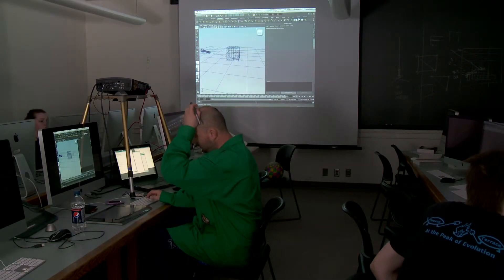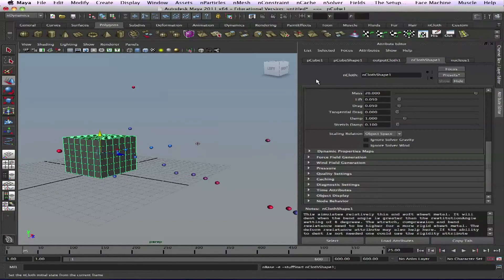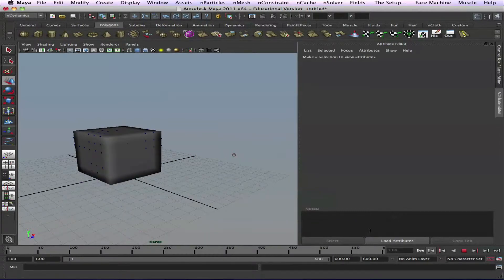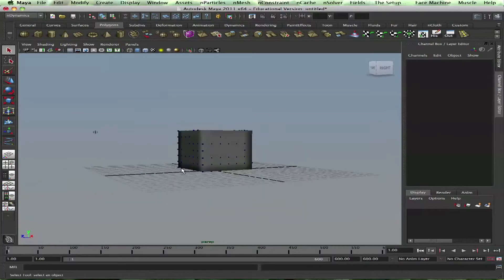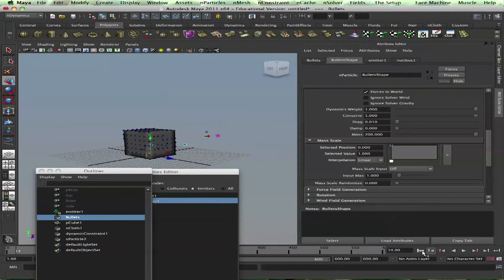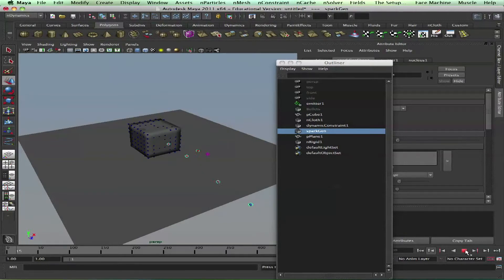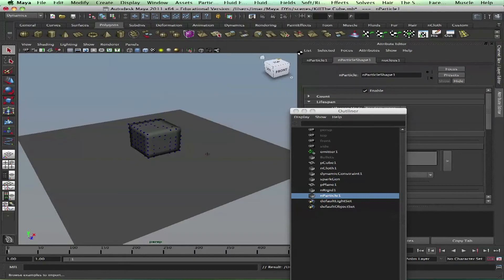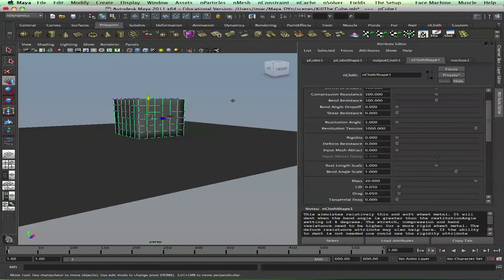Day 2 - 7.3 - Maya Fluids: Gatling Gun Demo (Part 5/6)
The Gatling Gun from earlier is revisited as Robert Vaindiner shows how to use fluids to create tracers and sets up a demonstration on how to shoot a car.